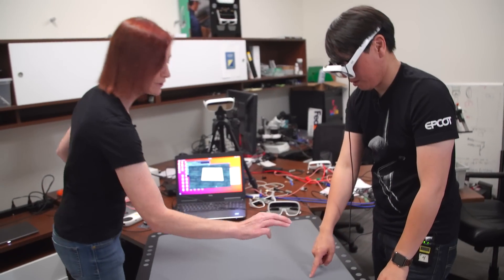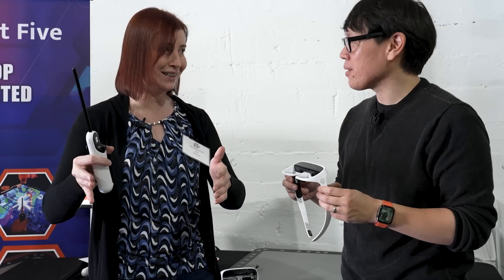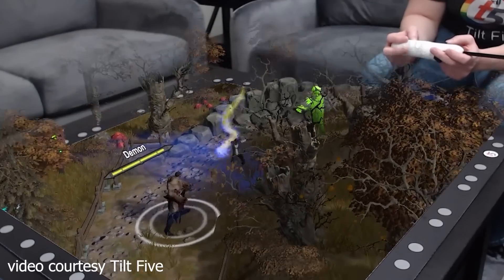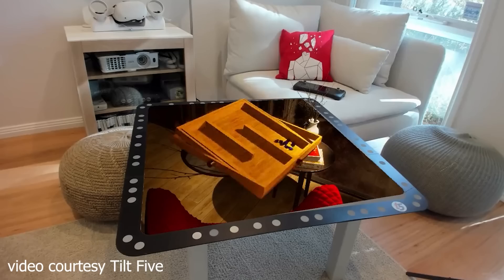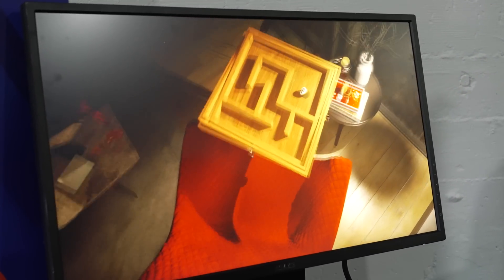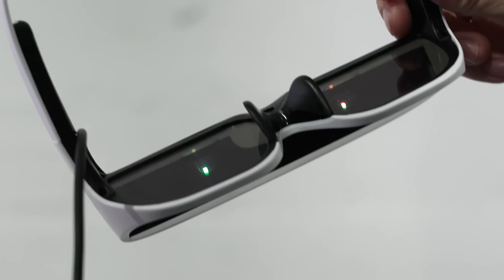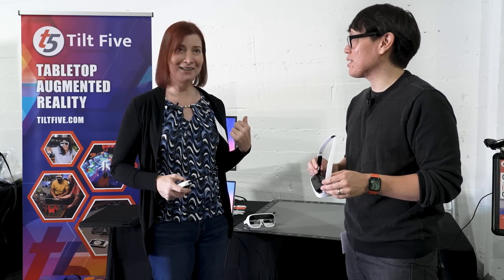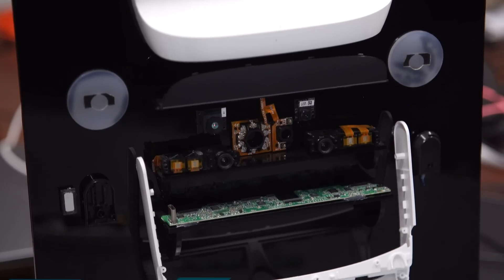Hands-On with Tilt Five Production AR Glasses!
It's been a while since we first looked at the technology of Tilt Five, the augmented reality gaming headset invented by Jeri Ellsworth. The novel tabletop gaming approach to AR promised to bring a new level of immersion to everything from board games to D&D. Production units of these glasses are now shipping, so we caught up with Jeri to check out the latest hardware and demo some AR games!

Additional video courtesy of Tilt Five